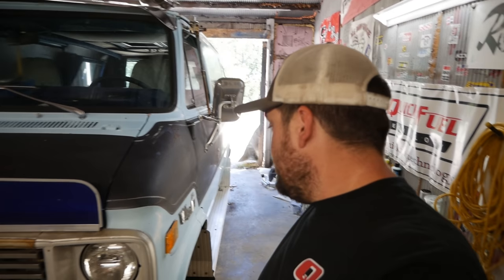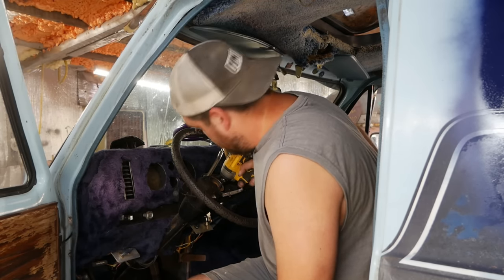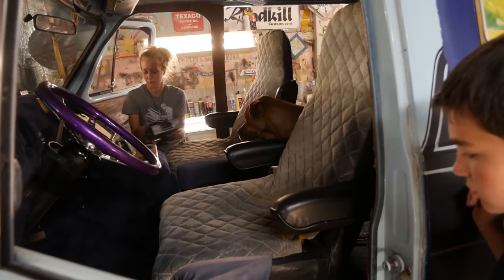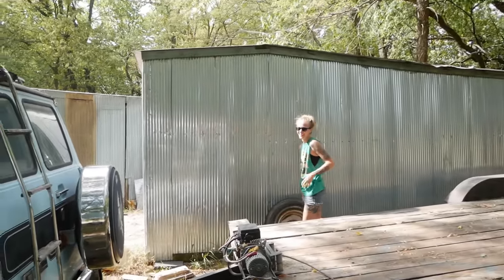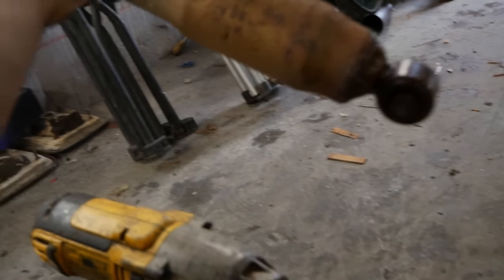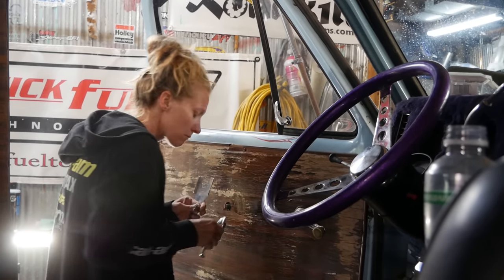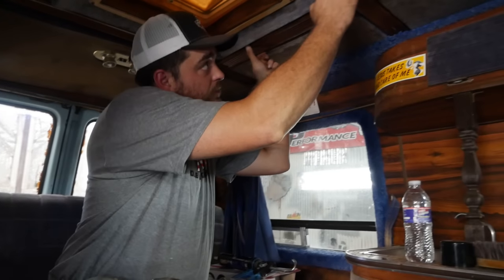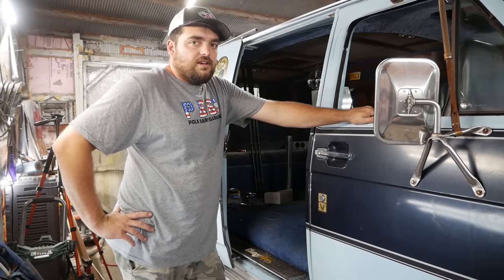Shorty Van Goes From Grandpa to BOOGIE!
The 1978 Vandura shorty van gets huge improvements, slot mags, murals, interior repair, all PERIOD CORRECT 1970's goodness!